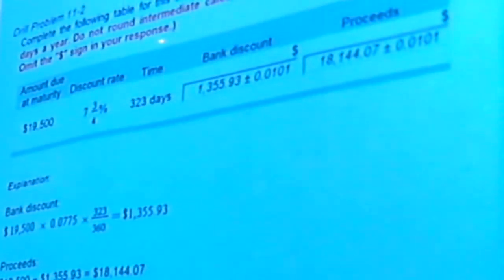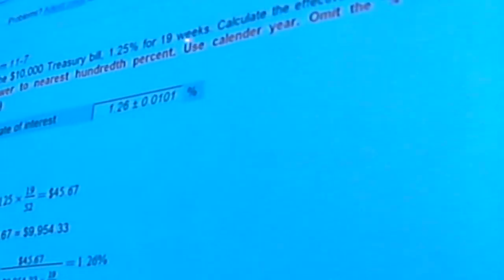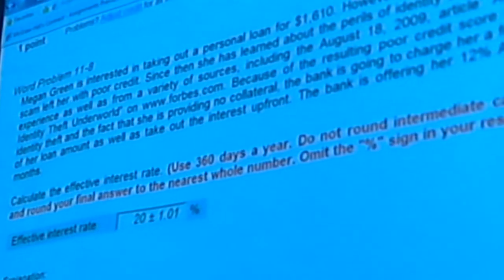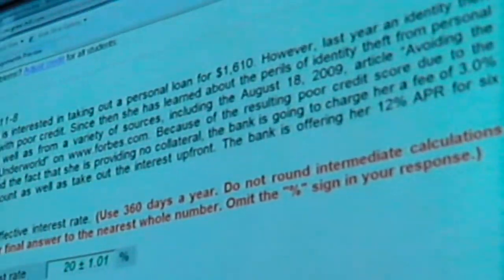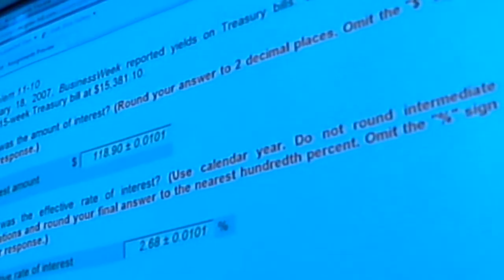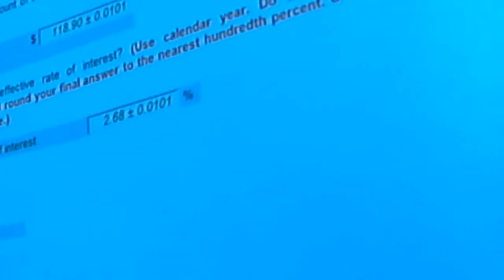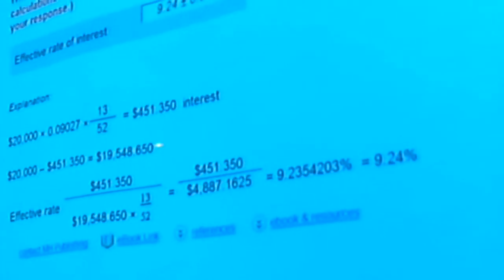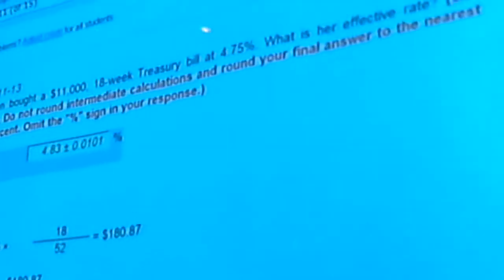Chapter 11 Review